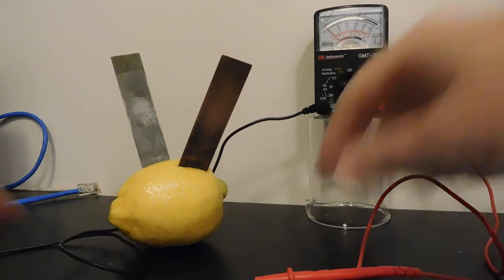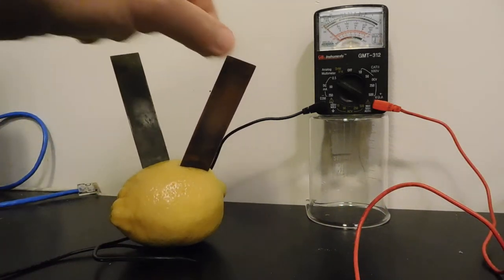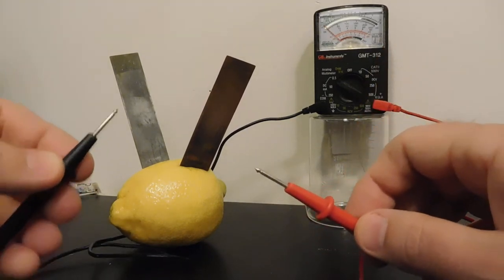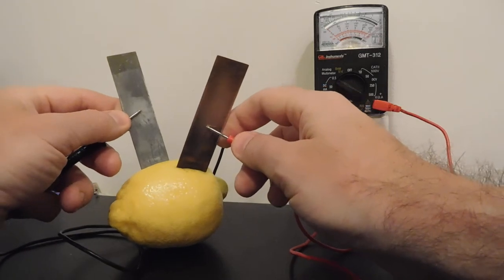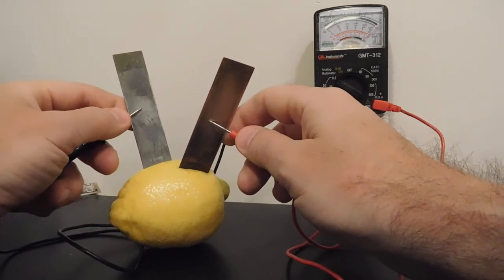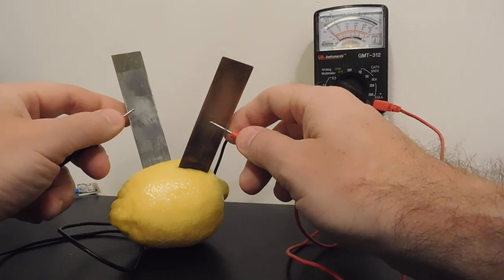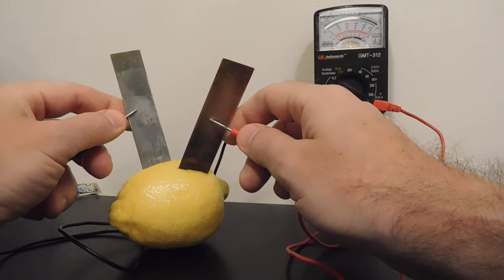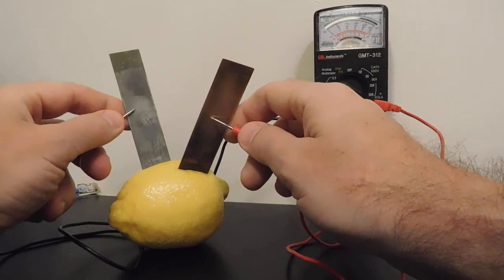REDOX Demo 1 - Lemon electricity!